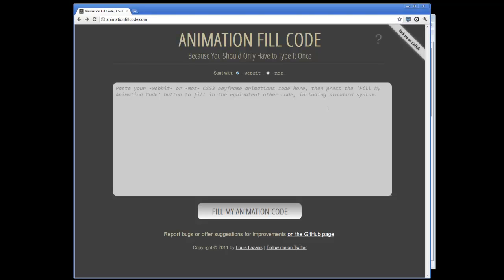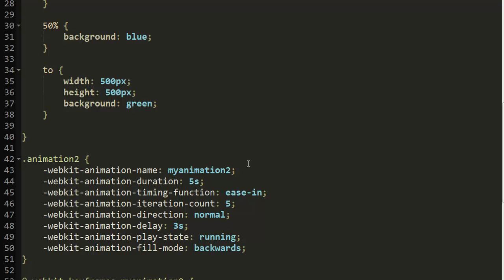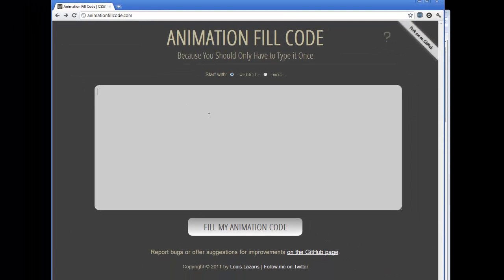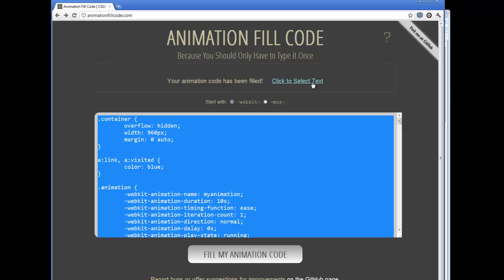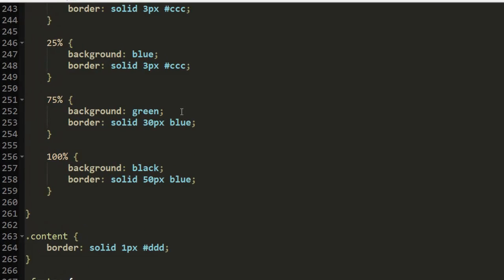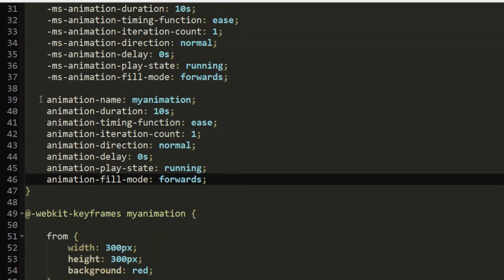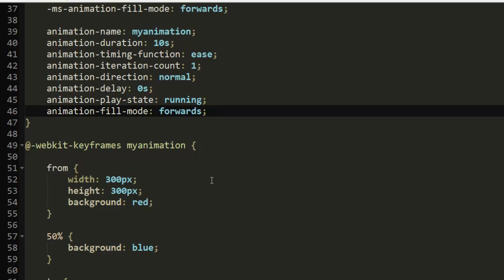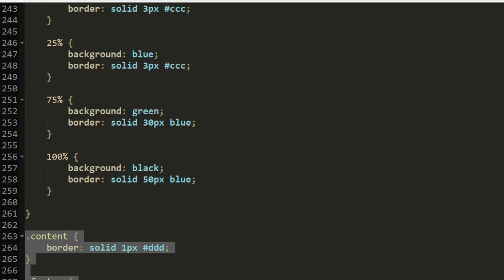Demo for Animation Fill Code